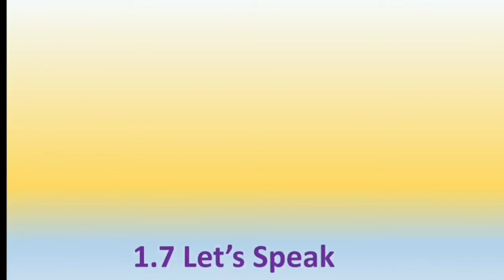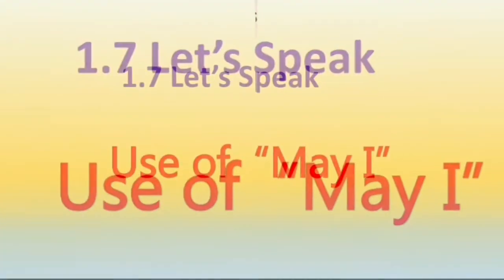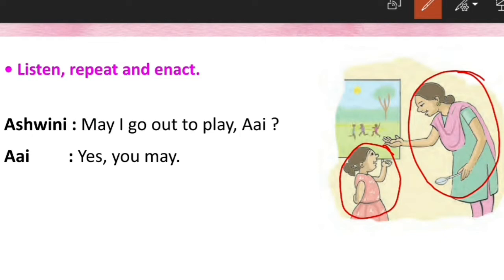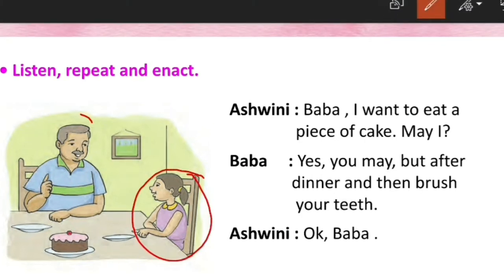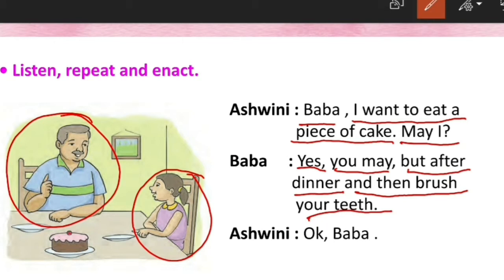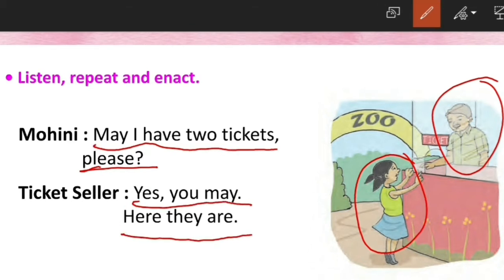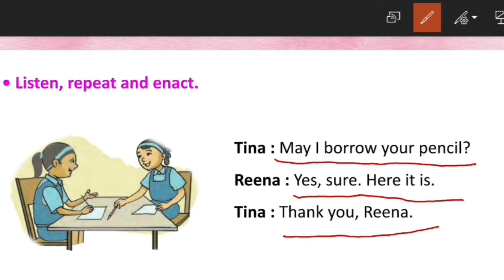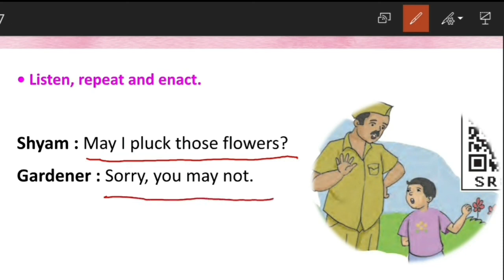Class 2- English -Lesson 1.7- Let's Speak (Maharashtra State Board)